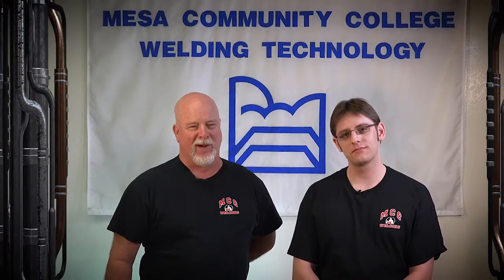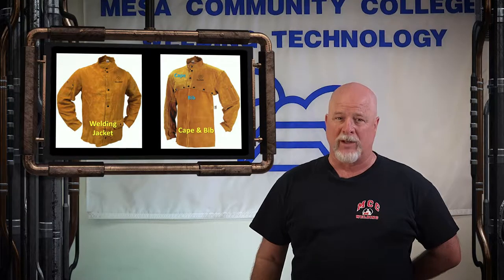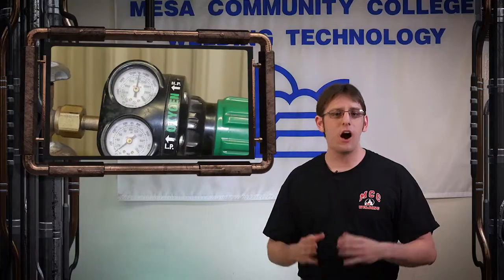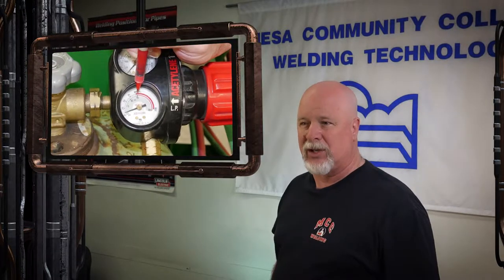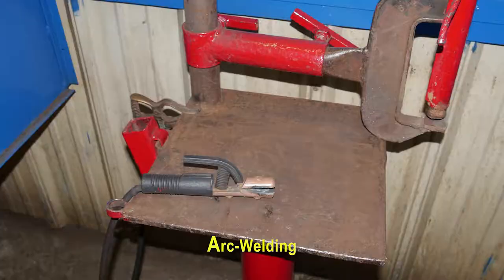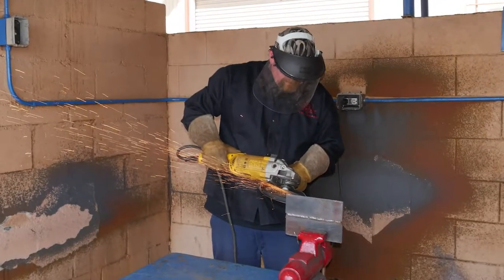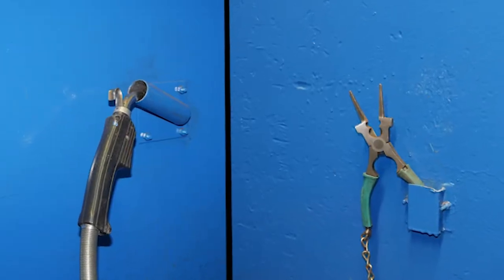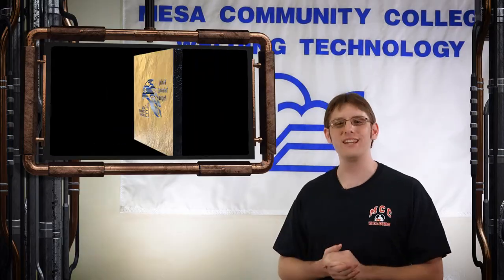MCC Welding Shop Orientation and Safety Video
Mesa Community College welding shop orientation and safety video